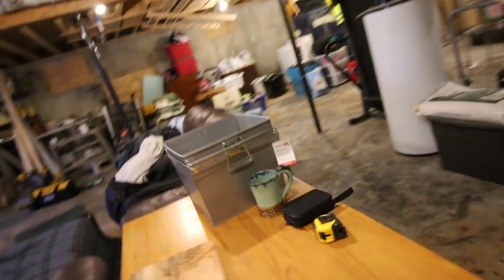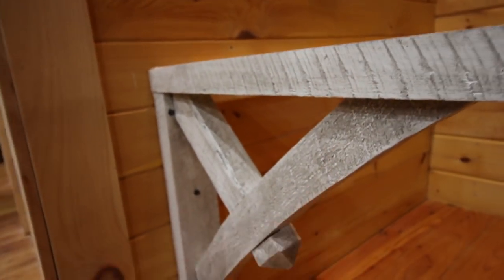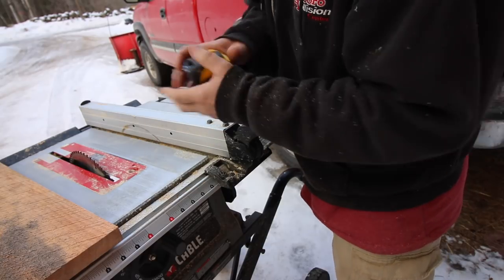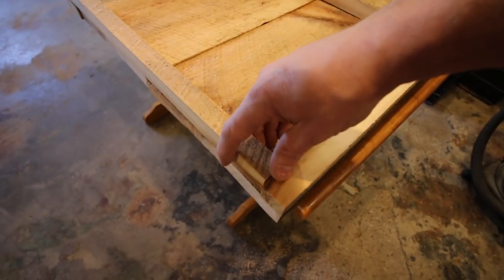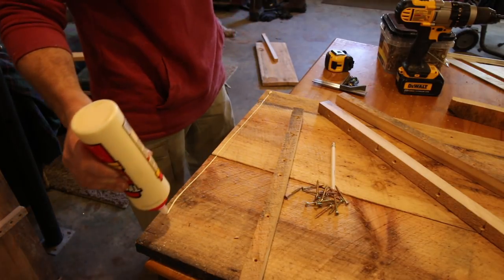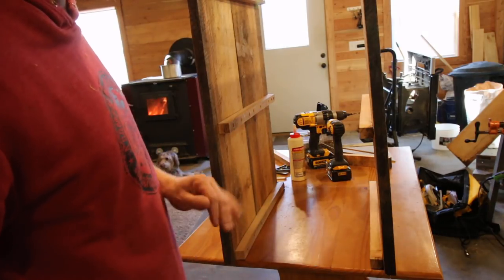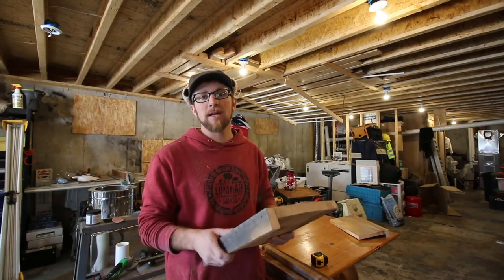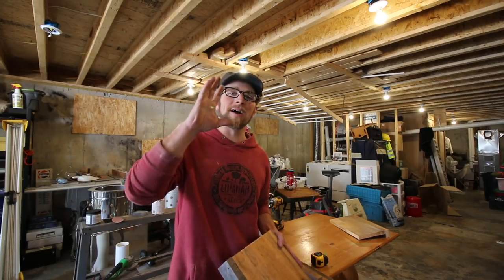Building our Rough Sawn Lumbah File Cabinet for the Concrete Desk Project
It is time to start assembling our rough sawn file cabinet for our concrete desk project.

Daily Uploads!